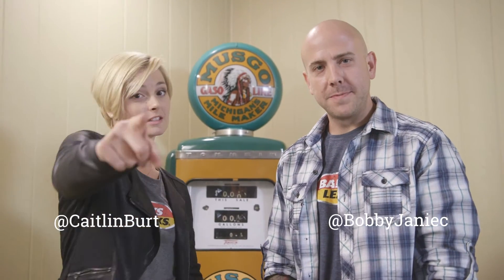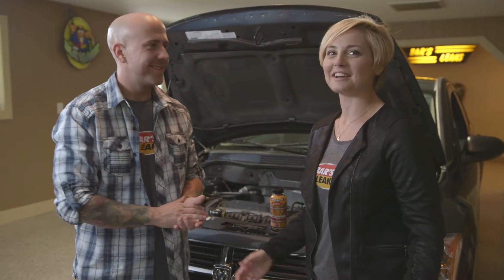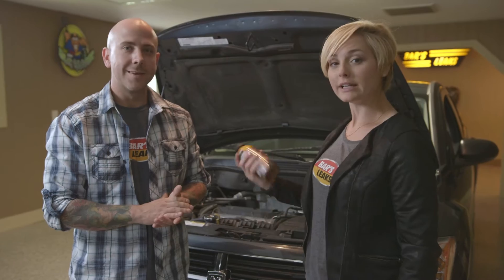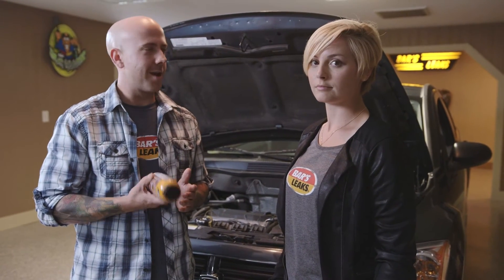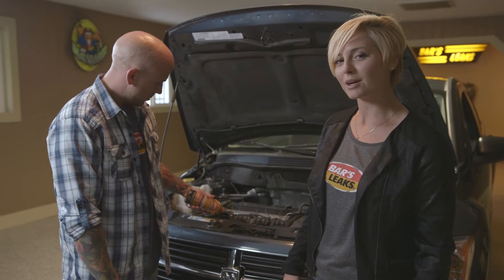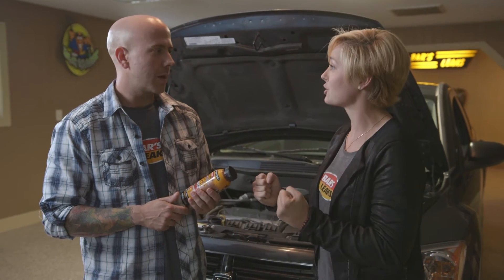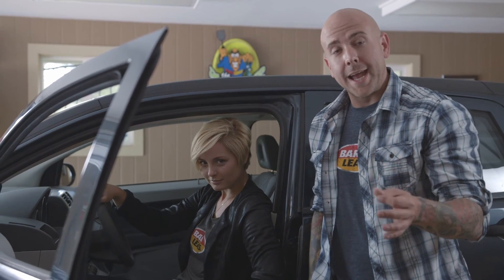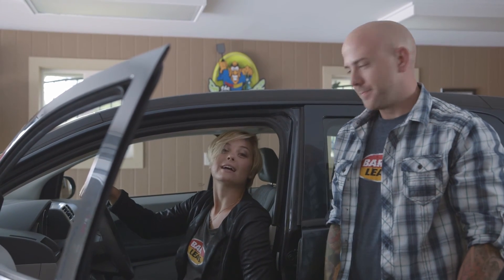How-to: Bar's Leaks Liquid Copper Block Seal Intake & Radiator Stop Leak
Learn how to install our easy-to-use Bar's Leaks Liquid Copper Block Seal Intake & Radiator Stop Leak with Bobby and Caitlin. For technical details about how this product works,

If you're looking for more general information about Bar's Leaks and its award-winning products, please Trusted by pros since 1947.